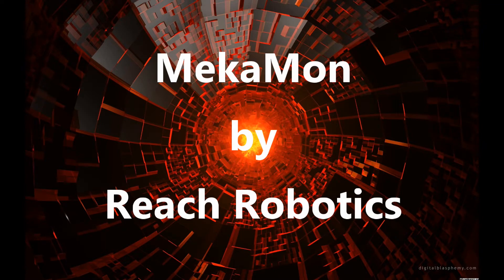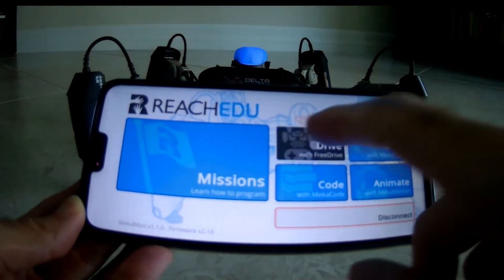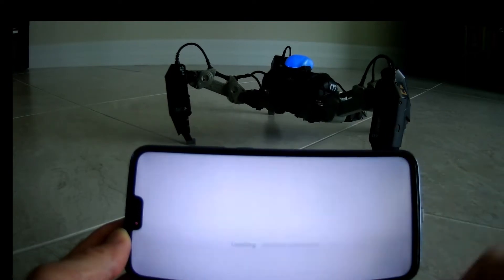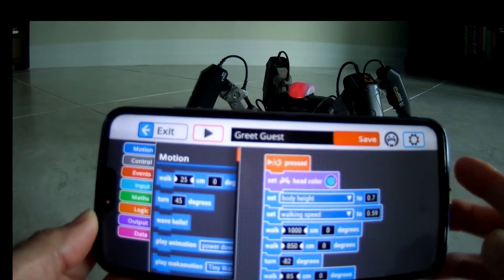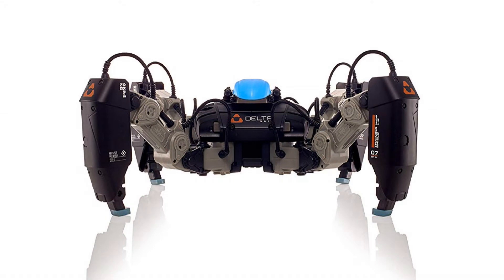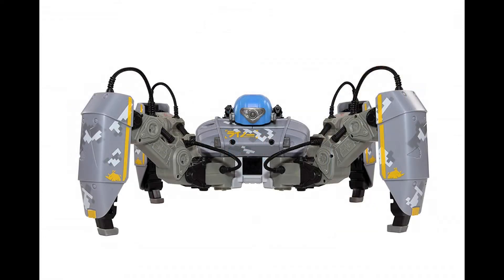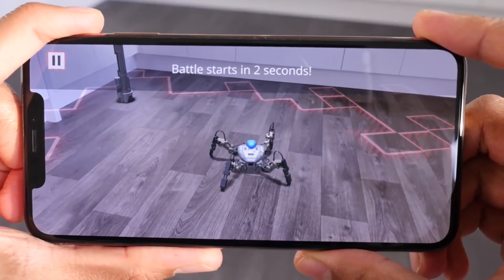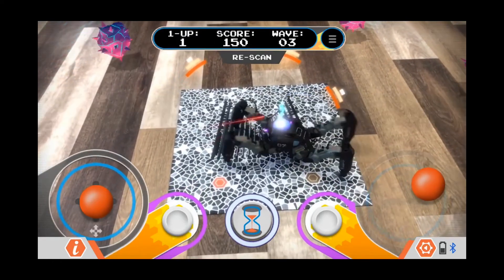Reach Robotics Mekamon Berserker V1 and V2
In this video I do a complete review and demo of the Mekamon V1 and V2 from Reach Robotics.  The company is no longer selling in the consumer market, but these robots are still available for sale.

Once it's online, your MekaMon you can use MekaMon and ReachEdu companion Apps available for both iOS and Android.

Latest MekaMon App Updates Include:

18 language support
Cutting edge AR experience rebuilt from the ground up
Play anywhere: AR updates allow you to take your gameplay on the go with a virtual MekaMon
Multiplayer now capable of up to four players
Brand new AR Freeplay game mode that allows you to create your own battle arenas.
Ranked play with global leaderboards.
The ReachEdu App opens your MekaMon to experimentation. Discover the possibilities of coding with MekaMon across four coding tools and unlock your programming potential with guided learning Missions.

Learn to code using inbuilt Missions designed to offer open and creative challenges, teaching core coding concepts while adhering to computer science curricula. MekaMon engineer Ivy Tarkova takes you through a range of programming essentials as you prepare to take MekaMon on a Mars expedition.

ReachEdu Missions are game-like and encourage a creative approach to developing the coding skills required for the future workplace. Meanwhile, individual learning tools can be used to cross-pollinate understanding and inspiration between features, allowing learners to develop unique projects and educators to deliver cross-curricular experiences.